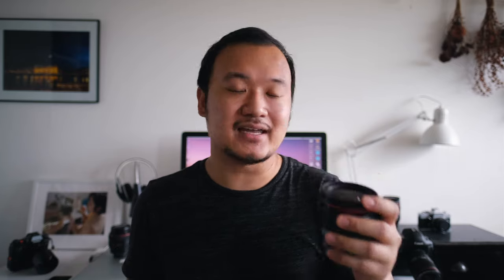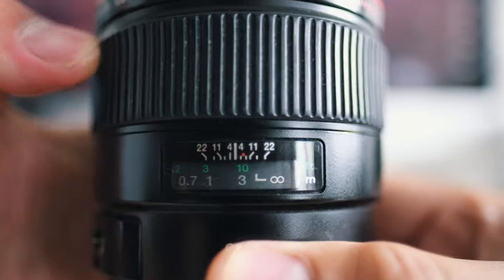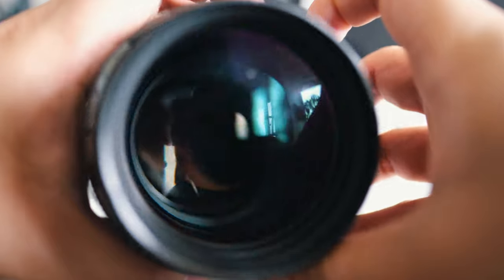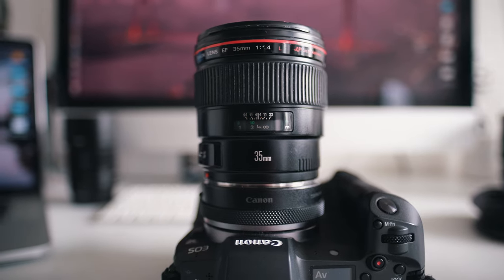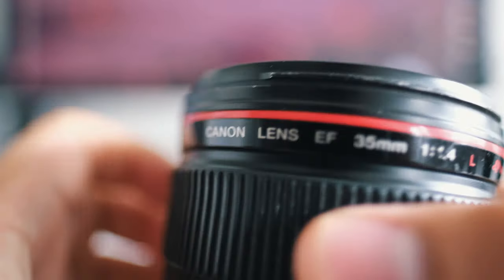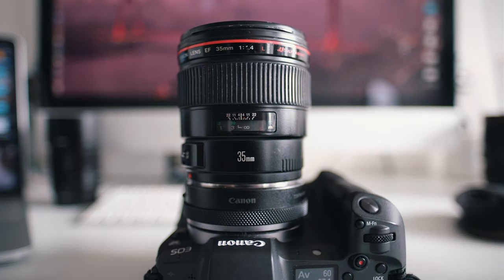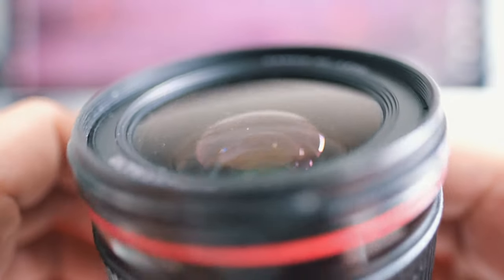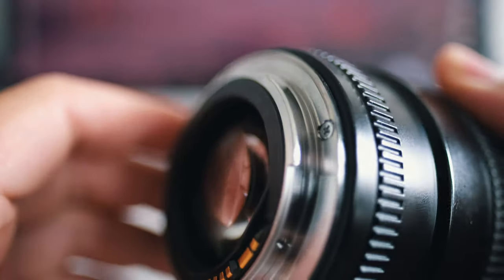Canon ef 35mm f/1.4 L - A Budget Professional Reliable Lens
The original Canon 35mm f/1.4 has long been discontinued. However, just because it is old and has been discontinued does not mean that it is a bad lens. I have taken this lens through a lot of extreme environments, dropped it quite a few times and yet it still survived and still deliver really amazing images. So in this video I'd like to share some of my thoughts and experience with you about this lens in case it might help you or even if you just need a second opinion. :-)